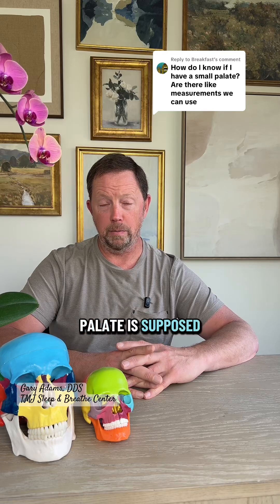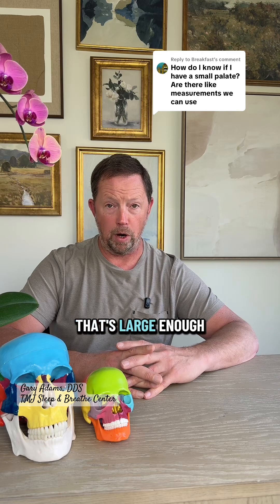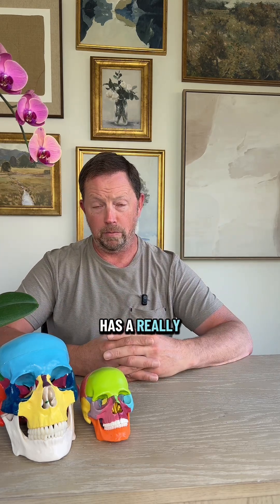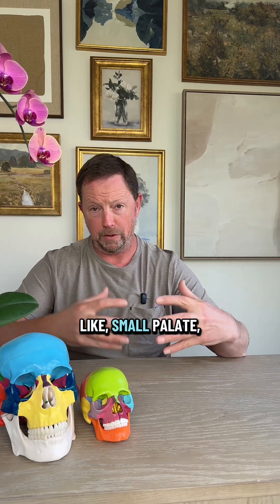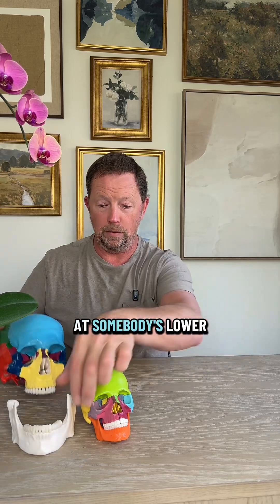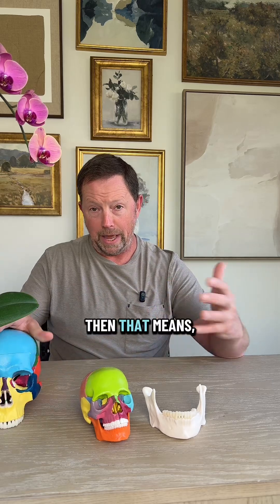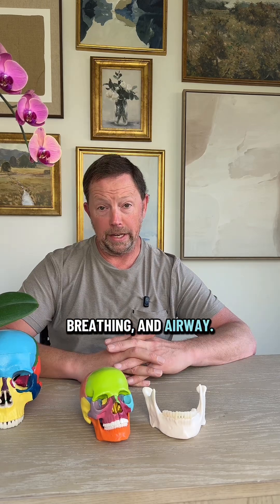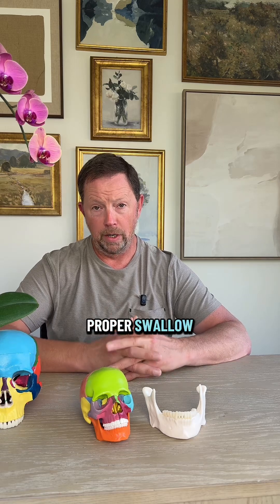The IDEAL Palate Size for Better Breathing & Sleep: Airway Orthodontics Explained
**The size and shape of your palate (the roof of your mouth) can have a massive, often overlooked, impact on your breathing, sleep quality, and even TMJ health.**

So, how large should your palate really be to ensure an open, healthy airway?

In this video, we quickly explain the vital connection between a narrow palate and common issues like sleep apnea, mouth breathing, and chronic snoring. We also touch upon key airway orthodontic treatments like MASPE and MARPE that can help widen the palate and dramatically improve your health.

**💡 Don't let a narrow airway hold you back from a good night's sleep.**